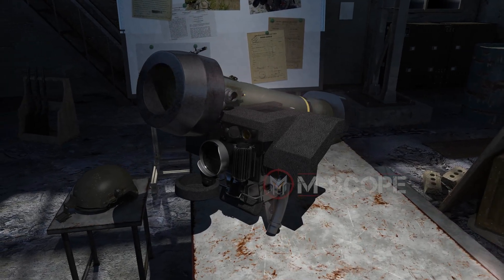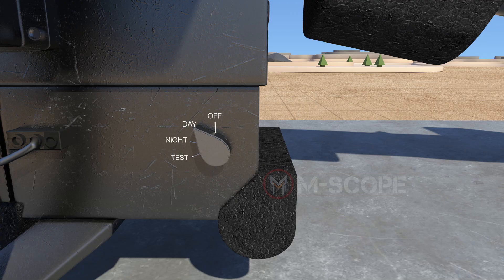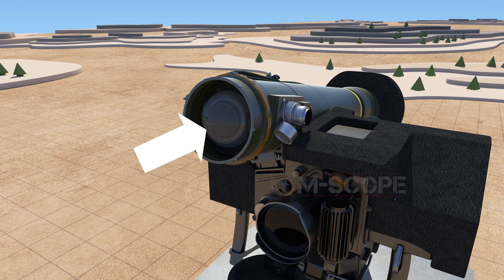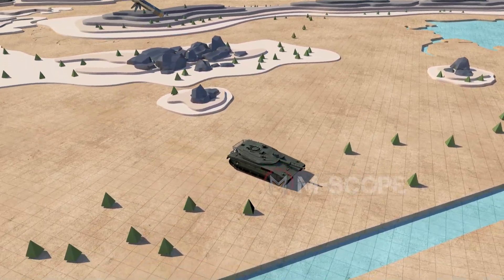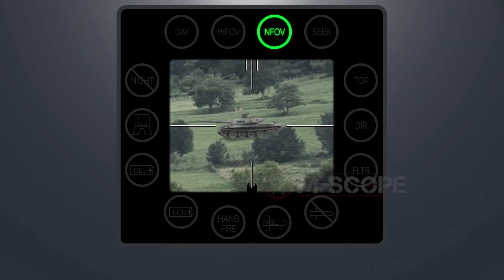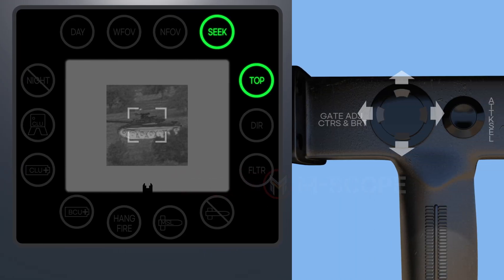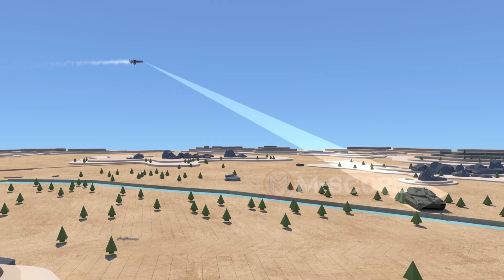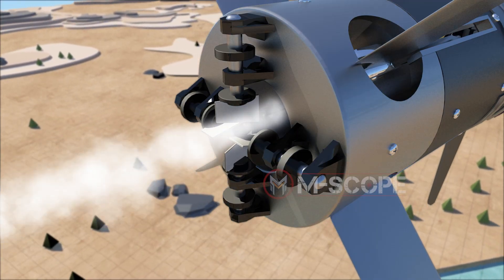Tank Killer Javelin Missile - How to aim a javelin missile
Let's find out how a javelin missile works.